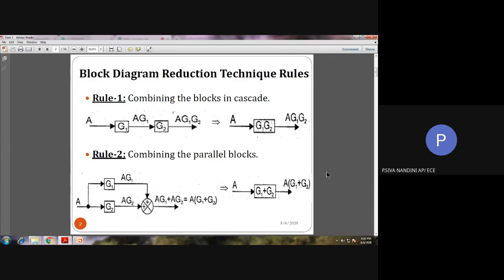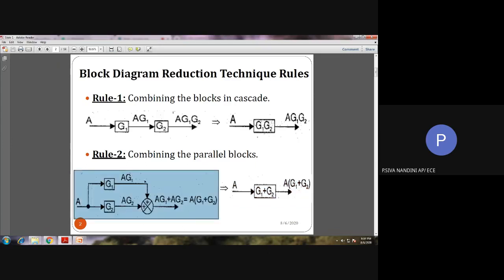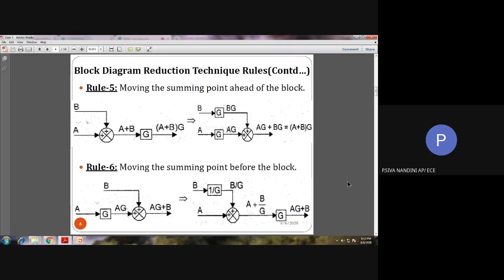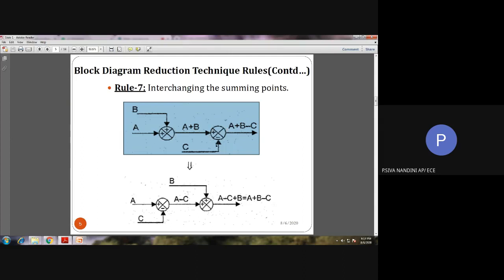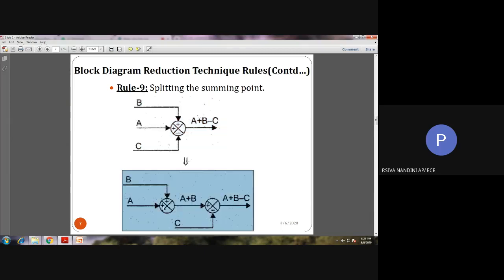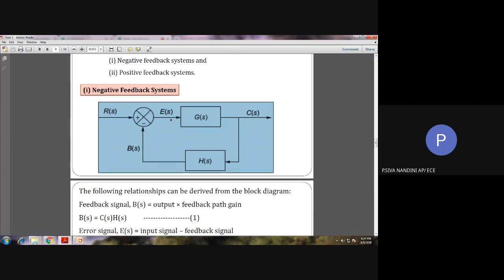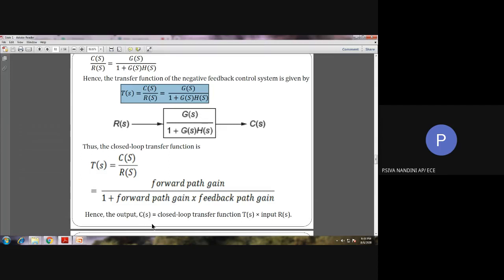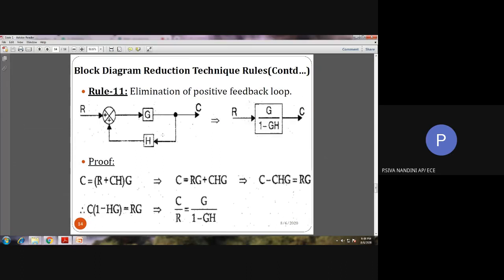Block Diagram Reduction Technique - Rules